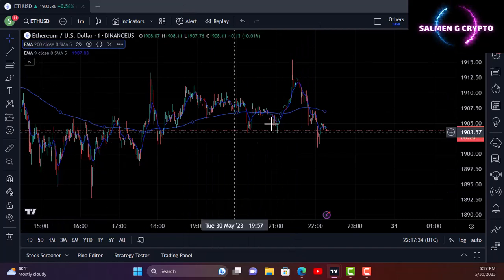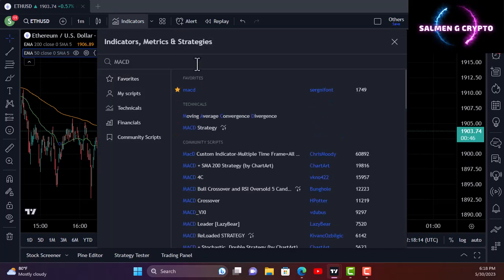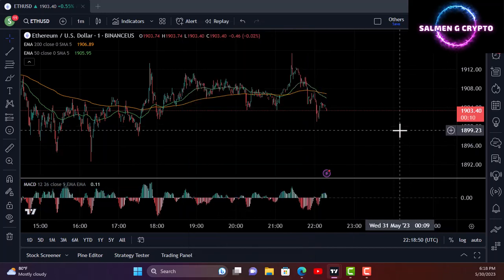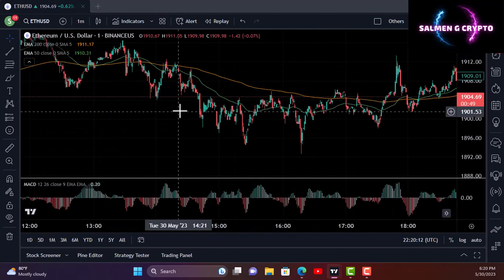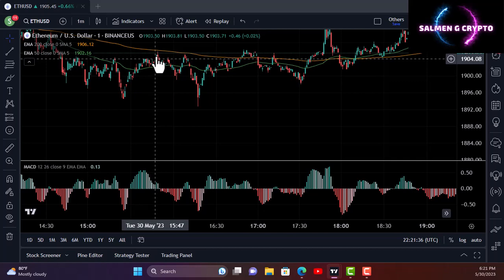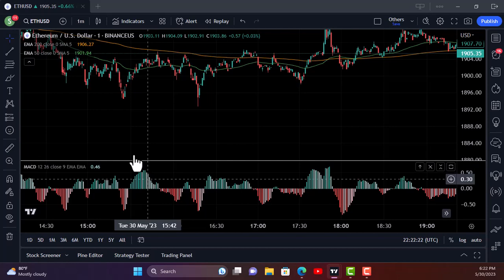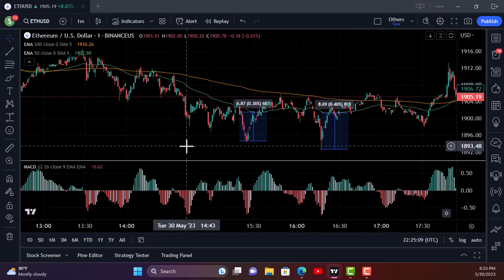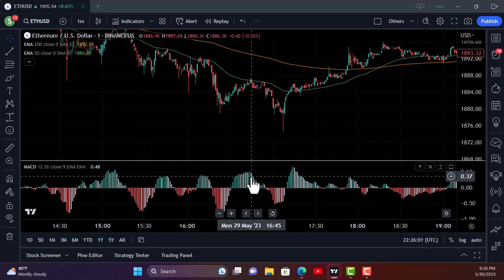Easy Crypto trading strategy - Day trading strategy for ETH and BTC - Scalping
Ethereum and BTC scalping strategy that works! This video highlights one of the easiest one-minute timeframe scalping strategies that can be used in day trading. This Scalping strategy work incredibly well. The Scalping Strategy also works on any time frame.

POLYGON Price review